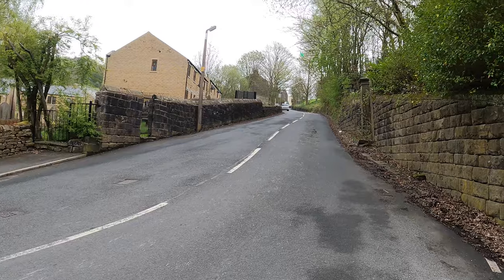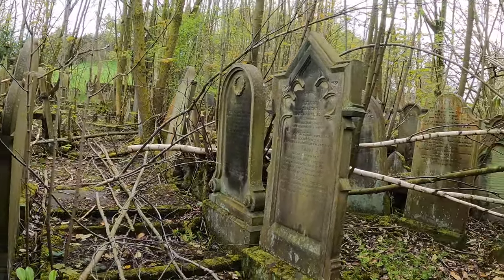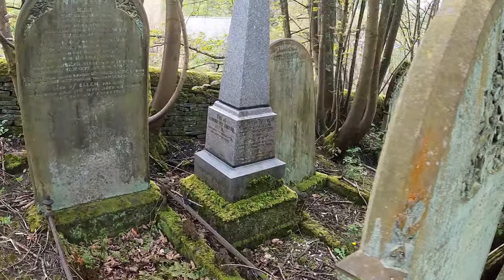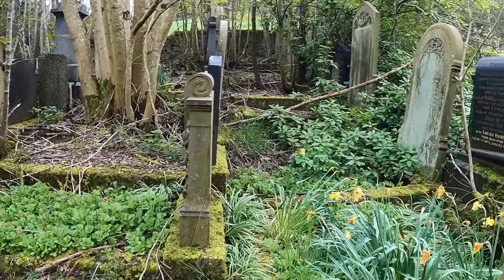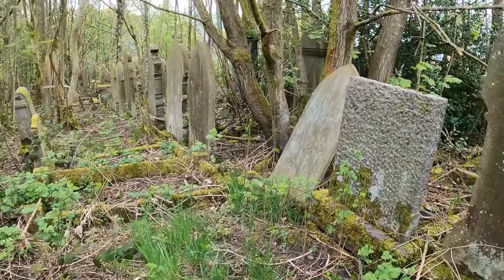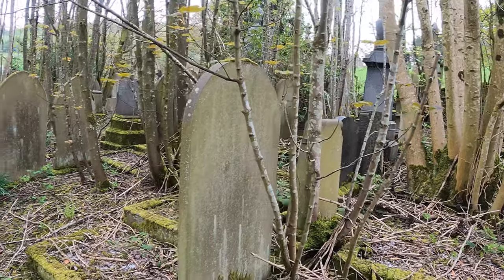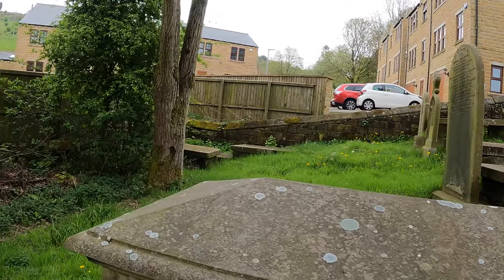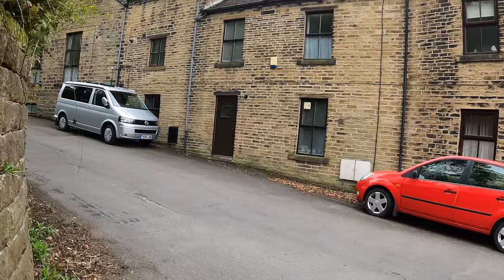The Abandoned Cemetery That Nearly Became A Car Park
Until the 19th century Lowertown was in Far Oxenhope in the Chapelry of Haworth, in the parish of Bradford. Those attending church would go either to Haworth or to the mother church of St Peter at Bradford, and burials would have taken place in the churchyard of St. Michael & All Angels, Haworth.

Lowertown Wesleyan Chapel, built in 1805, was the first church/chapel in Oxenhope and the adjoining burial ground is the oldest of the five graveyards in Oxenhope. Burials there date from 1807 to 1908. The ‘old’ burial ground is situated on the north or left-hand side of Denholme Road if facing uphill, just above the junction with Jew Lane.

Lowertown Wesleyan Day School was built on the other side of Denholme Road in 1852 and an extension to the burial ground formed, with burials dating from 1855 to 1975. This ‘new’ burial ground remains under the control of the Methodist Chapel in West Drive.

By 1889 the Chapel was too small and, in 1891, a large imposing Methodist Chapel seating 700 was opened on Station Road and the original chapel sold and converted into a mill. The mill was in use for most of the next century, but in August 1990 it succumbed to a mill fire and was demolished the following day. When the buildings came down the little ‘old’ burial ground was revealed.

The day school was closed in 1896 and the pupils transferred to a new school in Uppertown, Oxenhope. The old school was demolished and the site used to enlarge the ‘new’ burial ground. A large Methodist Sunday School was built next to the new Methodist Chapel in 1897. This chapel was itself demolished in 1972 and the Sunday School demolished in 1987 to be replaced by a small purpose built Chapel at the top of West Lane.

The ‘old’ burial ground contains much social history of the 19th century, providing names of the local families who lived and worked in the village.

The ‘old’ burial ground is bounded on three sides by the former mill site. As well as being an architectural heritage site of historical interest the graveyard provides an important green space in the village, especially as the old mill site has now been developed for houses.

Thanks to the Trust the burial ground, with all its memorials, has been saved.